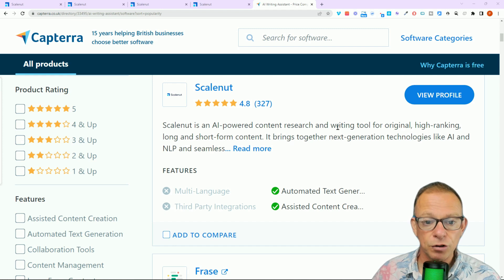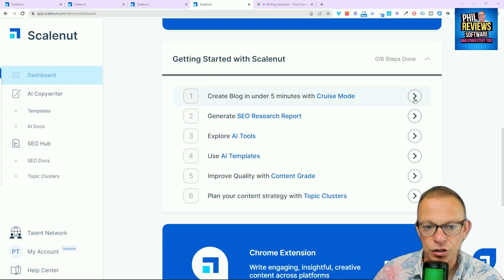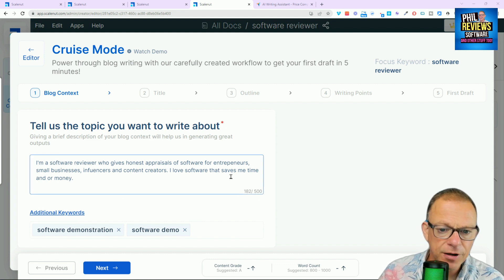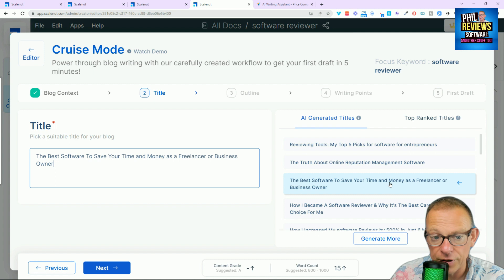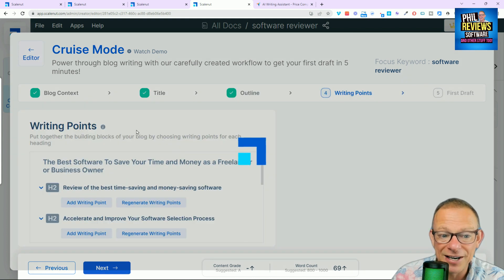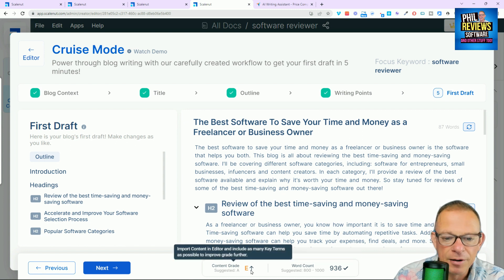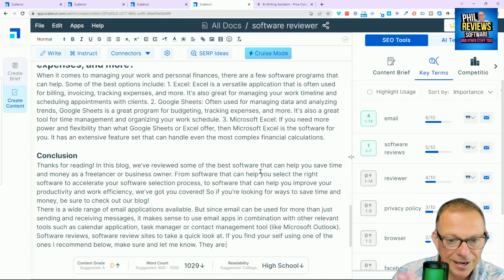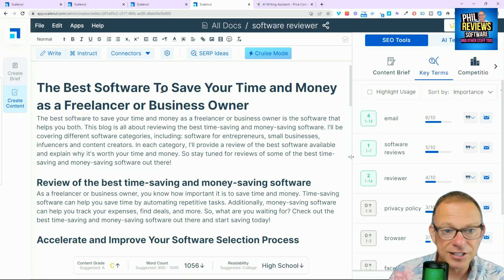Scalenut Demo: The Only AI Writer to Write FULL Blog Articles?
Scalenut Demo: In this Scalenut Demo I am testing the claim that Scalenut's AI can create a full blog article in less that 5 minutes. I provide a little information about what I want the article to be about and the AI works it's magic creating a detailed post with headlines, paragraphs that read well, bullet points, FAQs and a conclusion. I can then add key phrases to improve the content score again automatically using AI. It's early days but I must say I'm impressed, I can't wait to test all the other Scalenut features and make some scalenut tutorials I may do a comparison of the best ai content writing tools and see if Scalent AI is top of the list!

Get a FREE 7 day TRIAL of SCALENUT with a massive 35000 words

Scalenut Features
✅Create a full blog in 5 minutes
✅Wide selection of AI Templates
✅Write Titles, Descriptions, Paragraphs, META Descriptions, Reviews
✅Bullet Points, Product Details, Social Media Posts, Video Titles
✅Improve content with content grade
✅Plan strategy with topic clusters
✅Network and Brianstorm with the talent network
✅SEO Hub
✅Google Chrome Extension
✅SEO Reseach report
✅AI Tools
✅Intergates with other tools
✅Unlimited word subscription available
✅AI Copywriter

⏱️Chapters⏱️
00:00 Introduction
00:20 Capterra AI Writing Chart!
00:45 Scalenut 7 Day Trial 5000 Words a day= 35000 words
01:14 Scalenut dashboard
01:30 Scalenut main features
02:01 Make a complete blog in 5 minutes
06:40 Add Keyterms to improve content score
08:41 AI Templates
09:29 My first impressions of Scalenut

Software I use to make these reviews and software I absolutely recommend:

I edit all my videos with Wondershare Filmora, I've tried them all including Premier Pro and Final Cut Pro, but Filmora just works! Easy editing but fully featured!